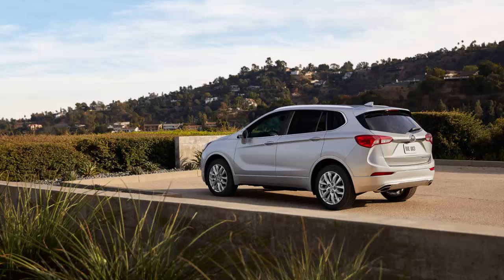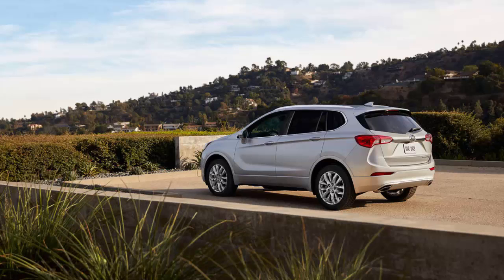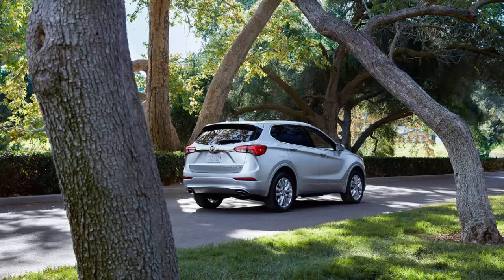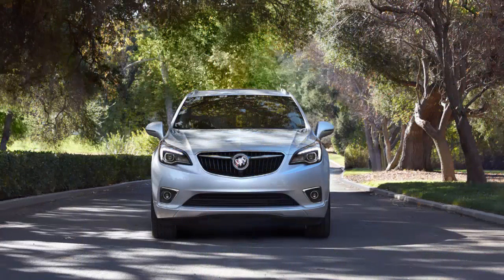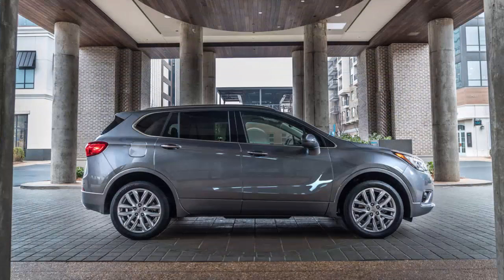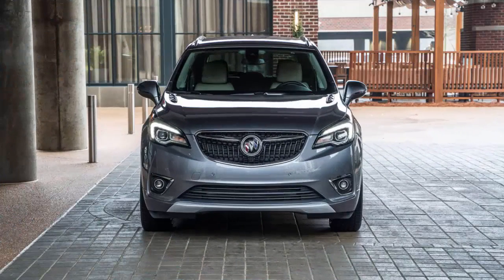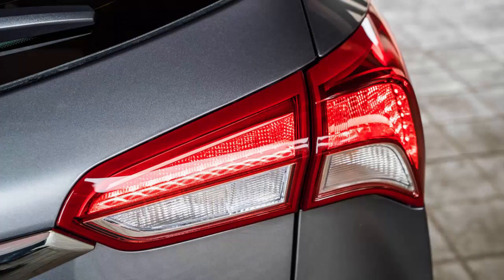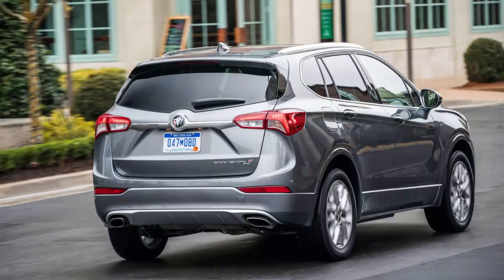2019 BUICKEN VISION FIRST DRIVE: A PREMIUM FOR POWER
2019 BUICKEN VISION
POWERTRAIN: 2.5-liter I4 or 2.0-liter turbocharged I4, FWD/AWD, 6-speed or 9-speed automatic
OUTPUT: 197 hp @ 6,300 rpm, 192 lb-ft @ 4,400 rpm; 252 hp @ 5,500 rpm, 295 lb-ft @ 3,000-4,000 rpm
CURB WEIGHT: 3,755 lbs (FWD); 4,083 lbs (AWD)